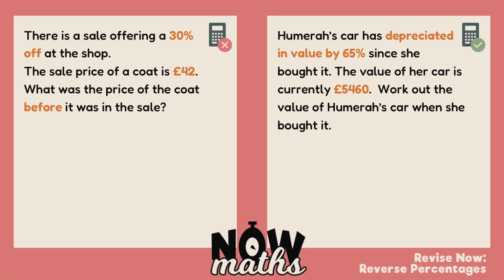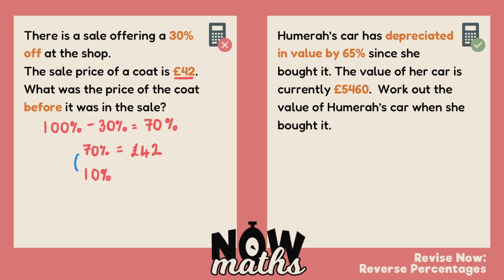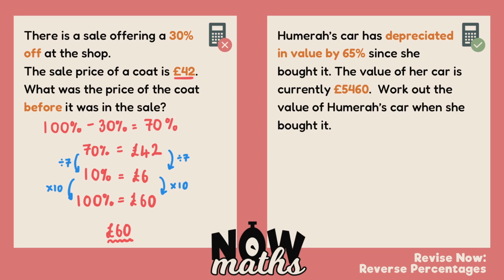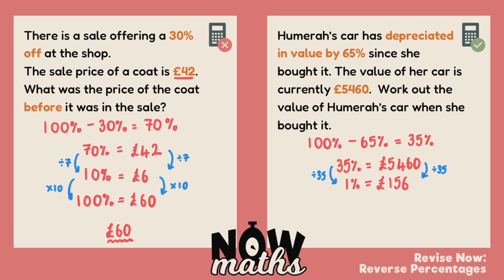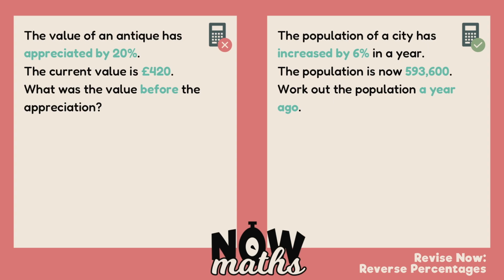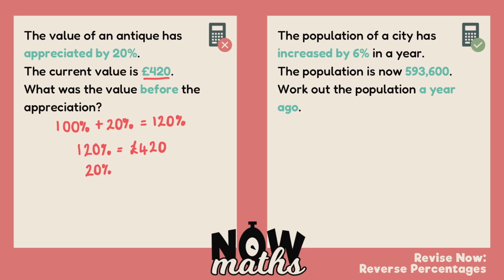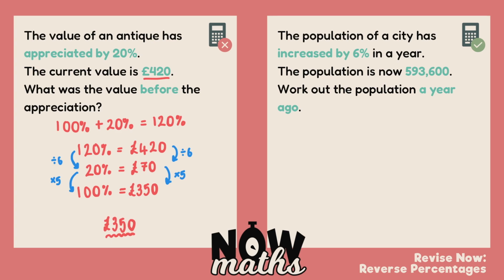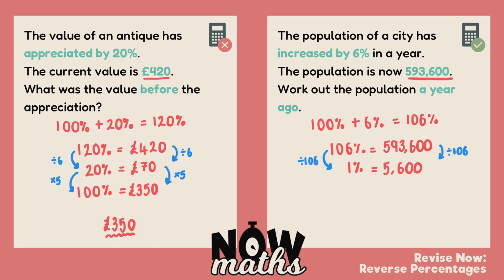How to Calculate Reverse Percentages | Higher & Foundation GCSE Maths | Revise Now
This is a revision video on reverse percentages. There are 4 examples of the reverse percentages; two with a decrease and two with an increase. Both calculator and non-calculator methods are shown.

00:00 Intro
00:10 Examples of decreased reverse percentages
3:54 Examples of increased reverse percentages